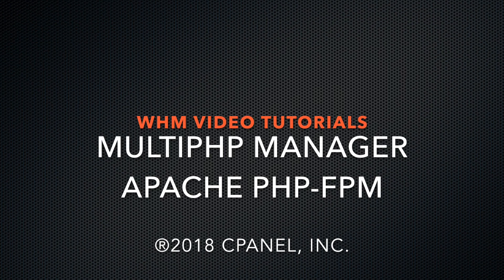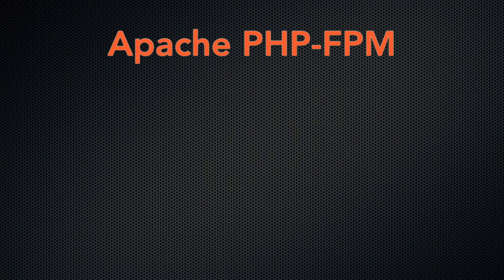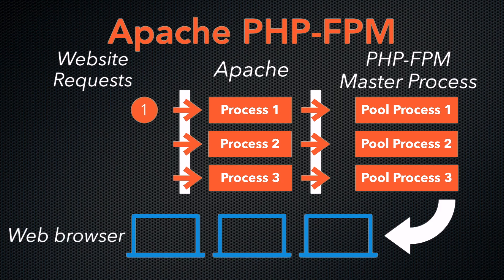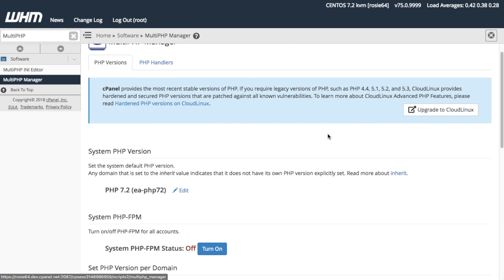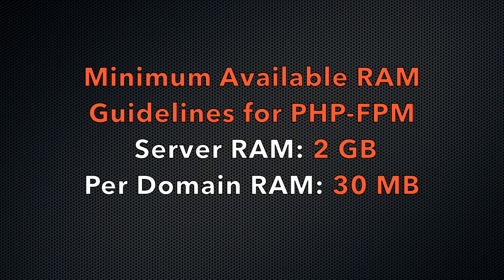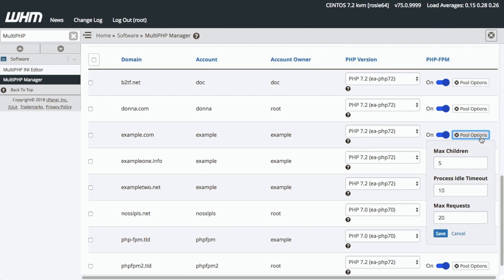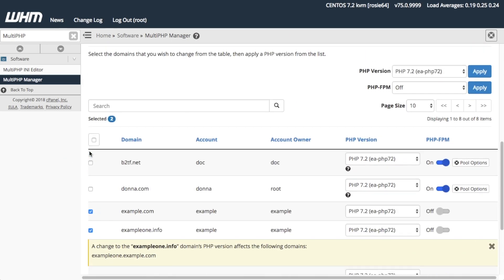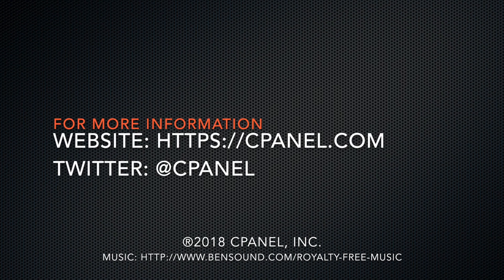WHM Tutorials - How to Configure Apache PHP-FPM in MultiPHP Manager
This video shows you how to use Apache PHP-FPM in the MultiPHP Manager interface in WHM, for cPanel & WHM version 76.

Edited Transcript:
Howdy! This is Rosie Arcelay, a technical writer for cPanel, the hosting platform of choice. In this video, I will show you how to use Apache PHP-FPM in the MultiPHP Manager interface in WHM.

With MultiPHP Manager, you can manage the Apache PHP and PHP-FPM settings for your server. You can also edit individual Apache PHP and PHP-FPM settings for your cPanel users.

This video focuses on the Apache PHP-FPM settings in the MultiPHP Manager interface.

Let’s navigate to the MultiPHP Manager interface in WHM to get started.

Apache PHP-FPM is a PHP manager that allows your system to process website requests quickly. FPM stands for FastCGI Process Manager. Without PHP-FPM, Apache servers processes requests as they come, one at a time. PHP can take up to 1 second to get started. This is a long time for a website request to wait. If those website requests spike, Apache alone may not be fast enough to handle those requests.

When you enable Apache PHP-FPM, the PHP Master process starts up PHP instances for each domain in pools. Apache can respond to requests faster because the PHP instances help it to respond.

PHP-FPM pools are other processes that Apache creates to handle heavy loads. Each domain has process pools whose sole job is to wait for a request to arrive. The PHP-FPM Master Process manages these pools. When a request comes, Apache talks to the Apache PHP-FPM Master Process. The Master Process receives Apache’s request. Then, it directs the request to the pool process that will process it.

Since each domain will have its own pool, the processing requests happen quickly. The PHP applications for those domains will work faster. Your cPanel users’ websites will load faster and they will handle traffic spikes better than they would without Apache PHP-FPM.

Log in to WHM, then search for MultiPHP Manager. Or, find it under the Software section in the left menu.

You will find the system Apache PHP-FPM setting in the System PHP-FPM section. When you enable the system Apache PHP-FPM, your cPanel users' new domains will use it by default. To enable, click the Turn On button.

If you have a new installation of cPanel & WHM version 76, your system Apache PHP-FPM may already be on by default. Once the system Apache PHP-FPM setting is on, two buttons appear. The “Turn Off” button disables the system Apache PHP-FPM. The “Convert All Accounts to PHP-FPM” button does what it says. It allows you to convert all your cPanel users' domains to use Apache PHP-FPM.

Before you click this button, ensure that your server has at least 2 GB of RAM available and at least 30 MB of RAM available per domain. These guidelines will help you prevent server performance issues. Make sure that you have the right amount of memory before you convert all your domains to Apache PHP-FPM.

To change the Apache PHP-FPM setting for one domain, scroll down to the domains table. Find the domain that you want to change. In this case, the example dot com. At the end of the row, you’ll find the toggle under the PHP-FPM column. Set the toggle to On to enable Apache PHP-FPM, or to Off to disable it.

The Pool Options button will appear when you set the Apache PHP-FPM toggle to “On”. The Pool Options are resources that the PHP-FPM Master Process provides for a domain.
To edit the Pool Options, click the Pool Options button. A window will appear that shows the Max Children, Process Idle Timeout, and Max Requests settings. To change any of these settings, enter the new numbered setting in the appropriate text box. Then, click Save. For now, I’m keeping the default settings, so I will click cancel.

You can enable the Apache PHP-FPM setting for more than one domain. Find the domains that you want to edit in the domains table. Next, you have two options. You can set the toggle for both domains in the PHP-FPM column to on. Or, select the checkboxes. Then, scroll up to the Set PHP Version per Domain section. Select On from the PHP-FPM menu on the right. Then, click Apply.

You cannot turn on Apache PHP-FPM on domains that inherit their Apache PHP version. To enable Apache PHP-FPM for that domain, change the 'inherit' setting to any Apache PHP version.

Changes to Apache PHP-FPM may take up to 2 minutes to take effect.

For more information about cPanel, visit cPanel dot com. Or follows on Twitter, at cPanel.